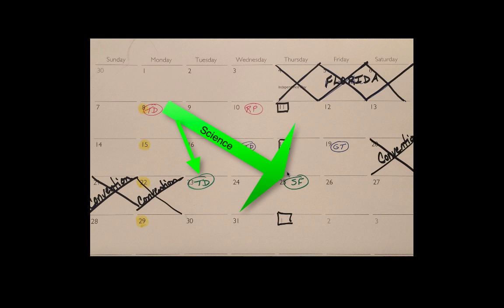Making a Study Calendar with Target Dates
Do you want to excel in school? This lesson teaching how to keep a study calendar and set target dates will get you started in working ahead, rather than always playing catch-up!